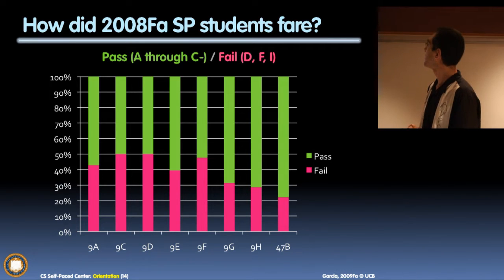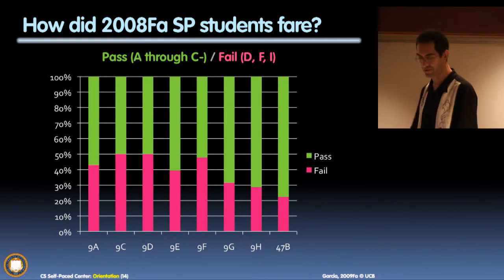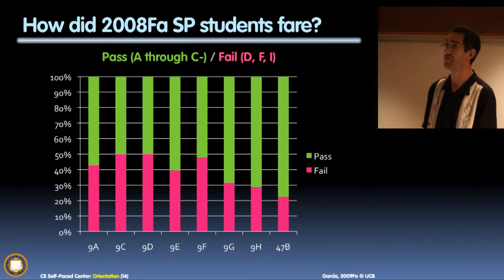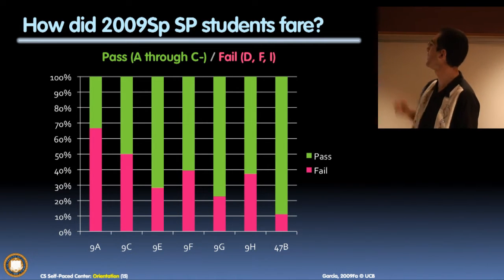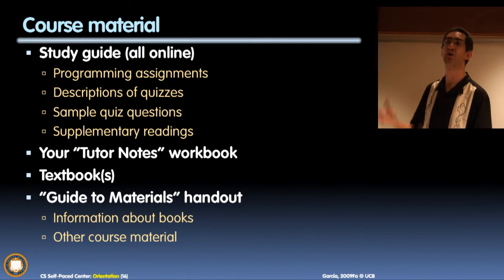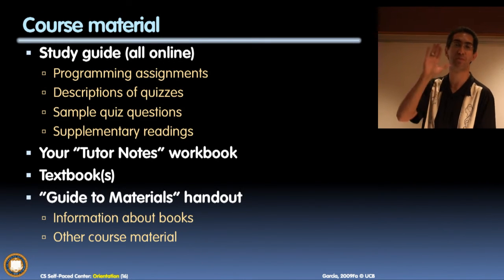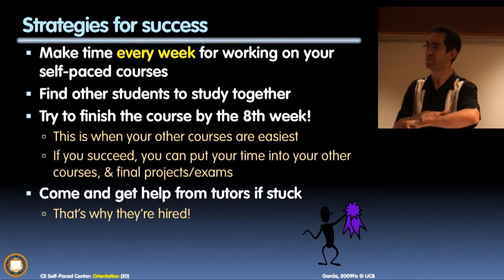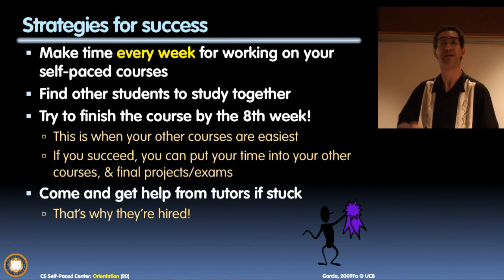UC Berkeley Computer Science Self-Paced Orientation (pt 6/6)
The UC Berkeley Computer Science Self-Paced Center (SPC) offers 12 programming courses in a self-paced format. The student reads the book, completes programming assignments, then visits the SPC to work one-on-one with a student tutor to get them checked off, and to take closed-book quizzes and have them graded. Each class ends with a final exam.